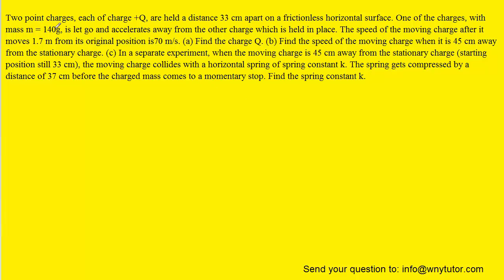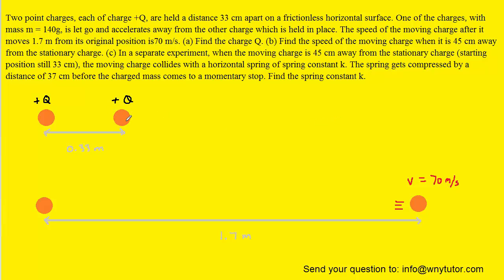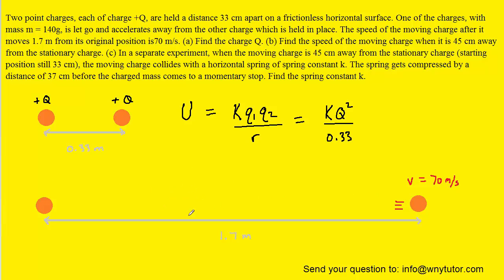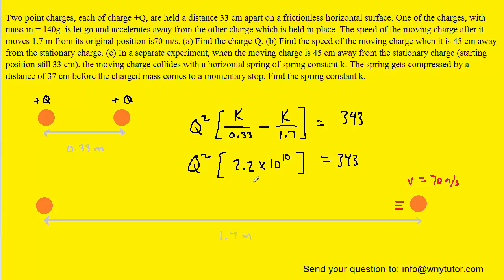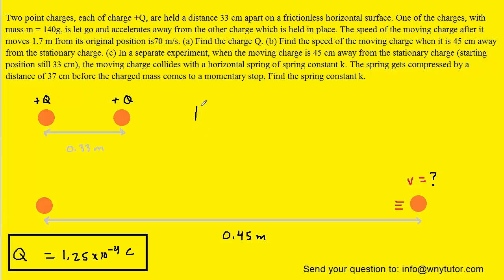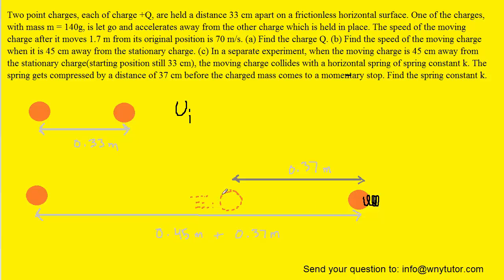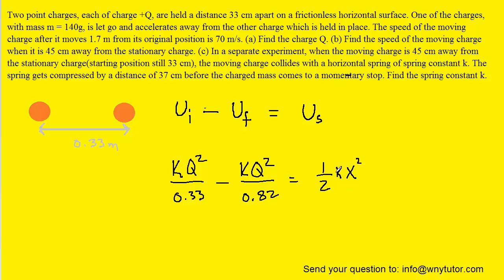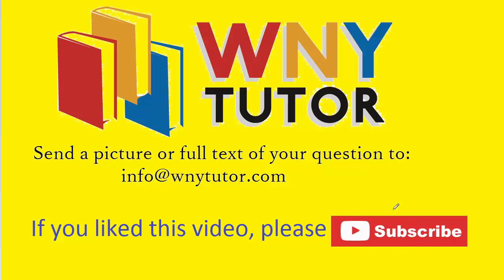Two point charges, each of charge +Q, are held a distance 33 cm apart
Two point charges, each of charge +Q, are held a distance 33 cm apart on a frictionless horizontal surface. One of the charges, with mass m = 140g, is let go and accelerates away from the other charge which is held in place. The speed of the moving charge after it moves 1.7 m from its original position is 70 m/s. (a) Find the charge Q. (b) Find the speed of the moving charge when it is 45 cm away from the stationary charge. (c) In a separate experiment, when the moving charge is 45 cm away from the stationary charge (starting position still 33 cm), the moving charge collides with a horizontal spring of spring constant k. The spring gets compressed by a distance of 37 cm before the charged mass comes to a momentary stop. Find the spring constant k.